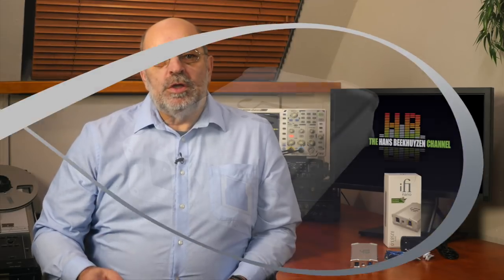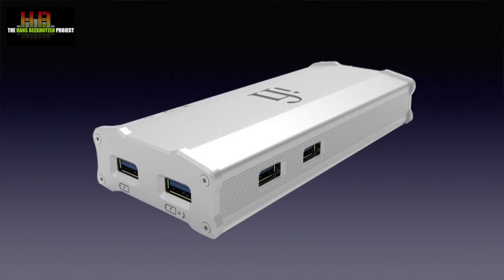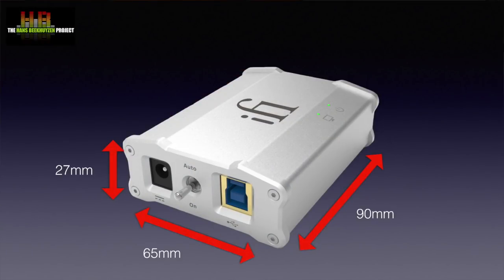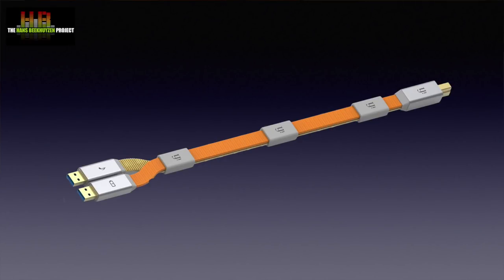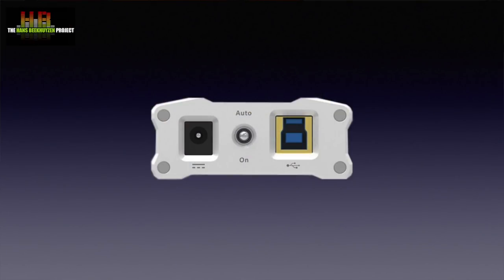Review: iFi Nano iUSB3.0 reclocker and power cleaner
I have been telling you that connecting a DAC directly to a computer does not bring you the best of audio quality. That doesn’t mean you can’t connect a DAC to a computer, you  just need a device that cleans up the power and the signal on the USB bus. A device like the iFi Nano iUSB3.0.